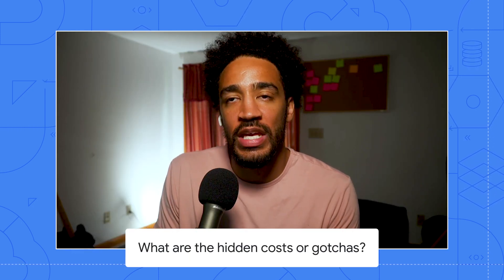How to save money with VMs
In this episode of VM End-to-End, Developer Advocates Carter Morgan and Brian Dorsey optimize the costs to run VMs and show how you can save money. Watch as they discuss "pay for what you use", avoiding hidden costs, manually estimating costs, and more!

Chapters:
0:00 - Intro
1:58 - What do you mean by "Pay for what you use"?
3:57 - Carter asks: What are the hidden costs or gotchas?
5:44 - Cater asks: How do I estimate what it's going to cost?
6:55 - Shapes, discounts and Preemptible VMs
10:15 - Stopping VMs & Scaling groups of VMs
12:11 - Next steps - Free Trial & Free Tier

product: Cloud - General; fullname: Carter Morgan, Brian Dorsey; re_ty: Publish;